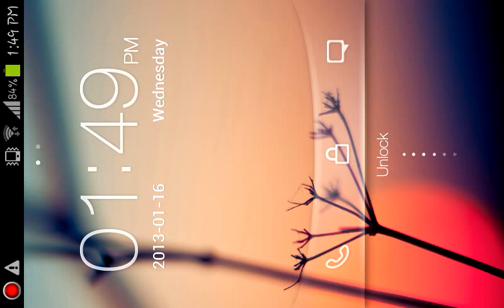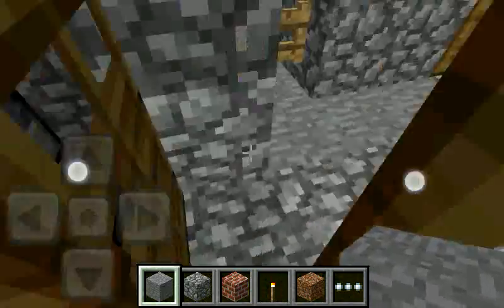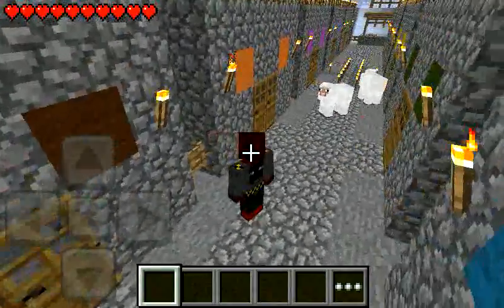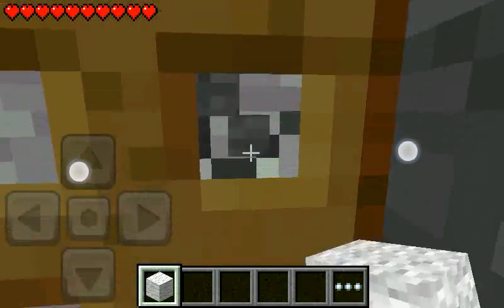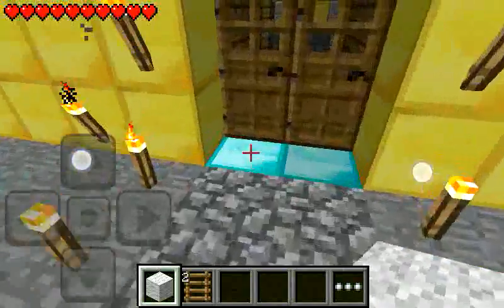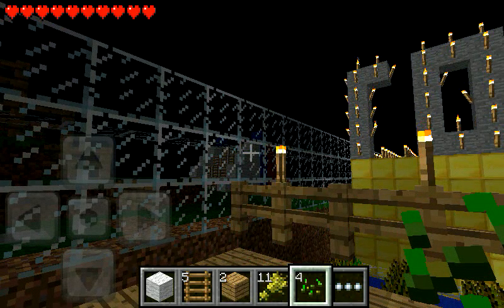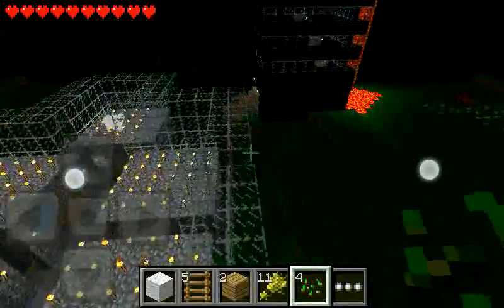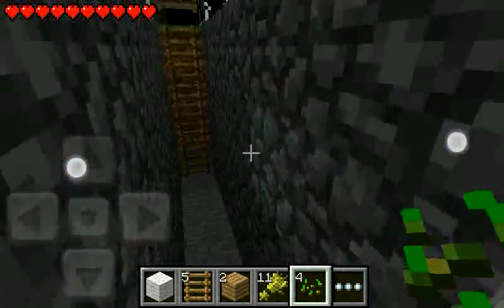Survival EP 3 $10 giveaway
Plz like and sub the map was
Town with chests